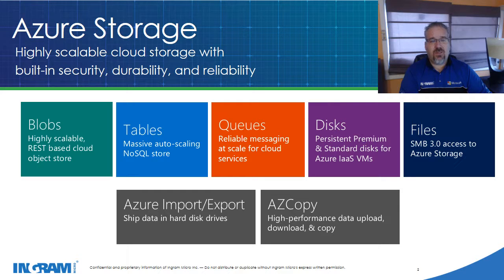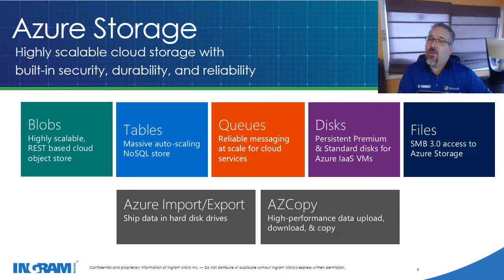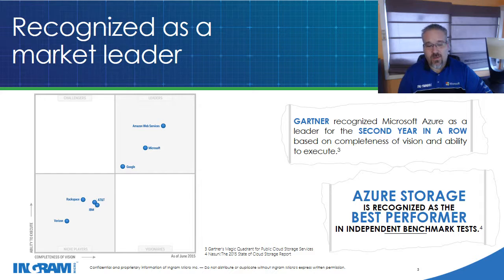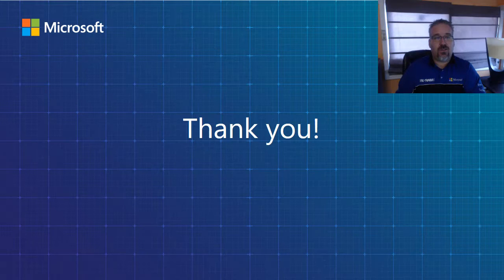Azure Bite Size Series - Wat is Azure Storage?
Ontwikkel je Azure-vaardigheden met Ingram Micro Cloud. Azure Bite Size is een reeks snelle verkoop- en technische video's die overzichten geeft, veelgestelde vragen beantwoord en best practices behandelt om Azure makkelijker te implementeren.

In deze video legt Jason Lambert uit wat Azure Storage/ Opslag is. Meer informatie?